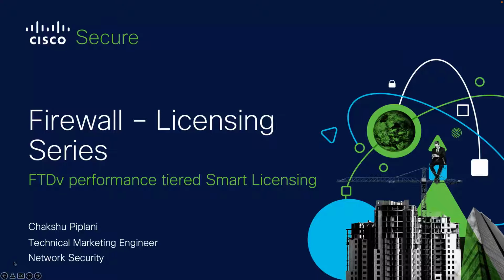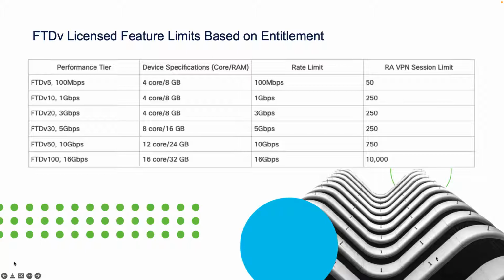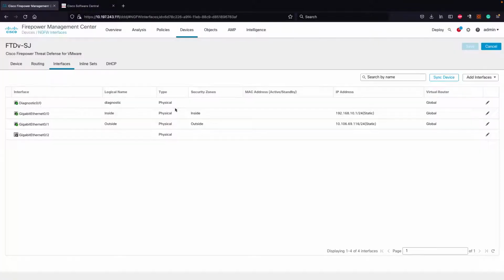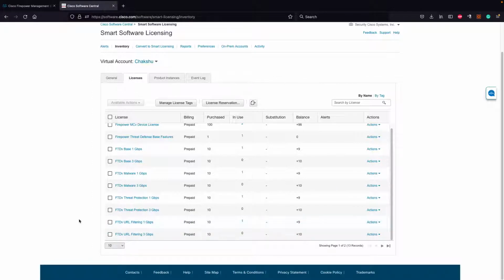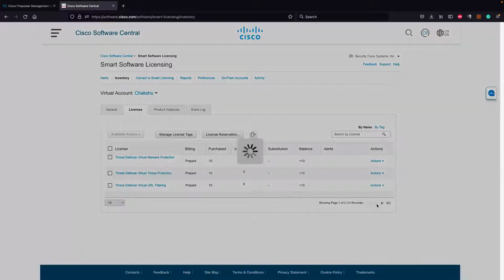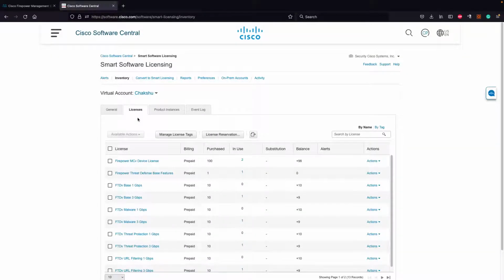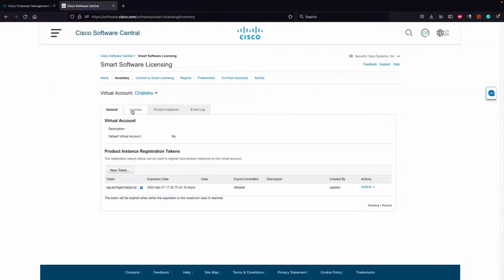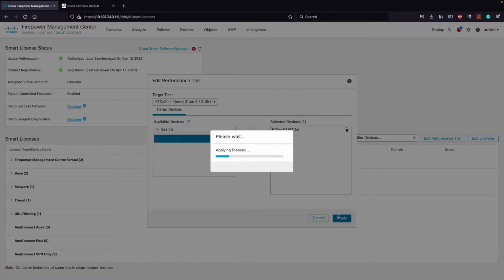Cisco Secure Firewall Licensing Series - Tier Based Licenses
Part 4 of 4. In this final part of the video series, Chakshu reviews firewall threat defense virtual (FTDv) performance tiered smart licensing.

Timestamps:

0:00 - Intro
0:15 - Live Demonstration
4:05 - Outro